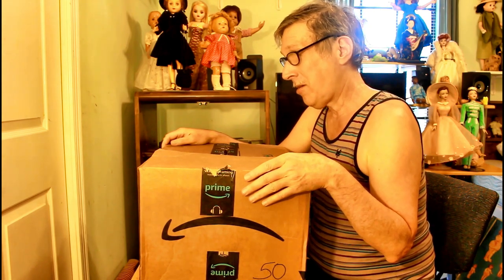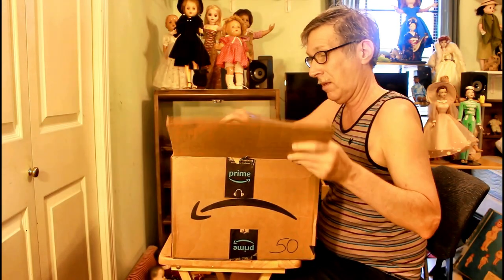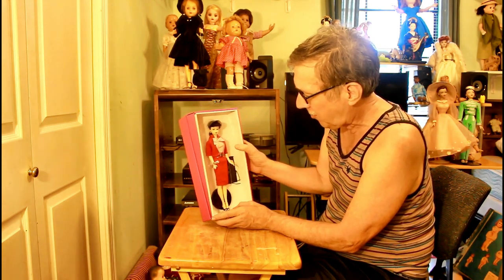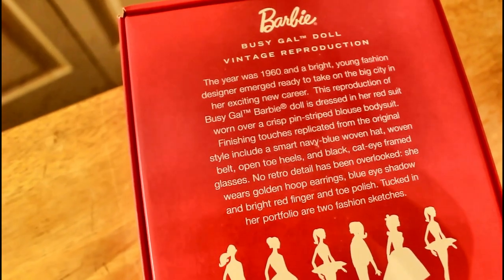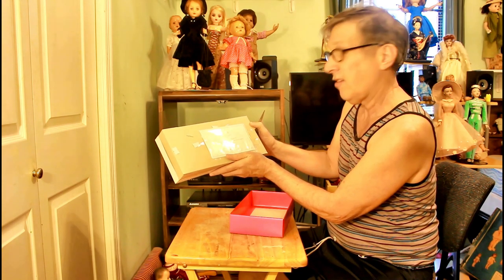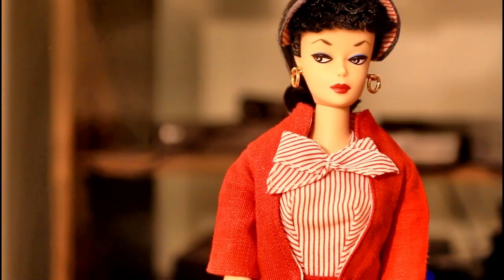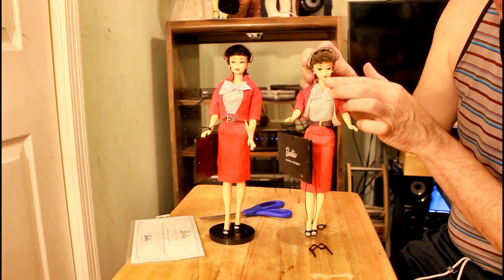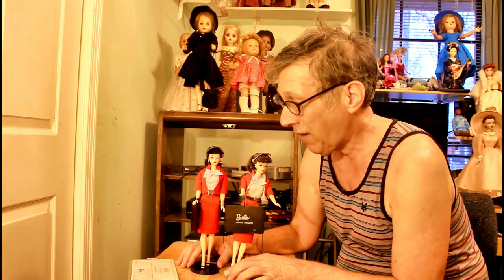Busy Gal barbie 2 review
I show you the recent order I made of the reissue of busy gal barbie, in this case with the 1959 brunette face. I make a comparison with 1995. This video is intended for adult doll collectors. Anyone under 18 that wants to see this video must be with their parent or guardian. I do not spy on anyone's personal information.